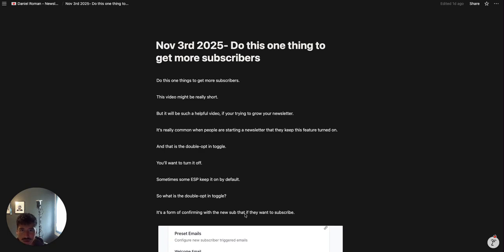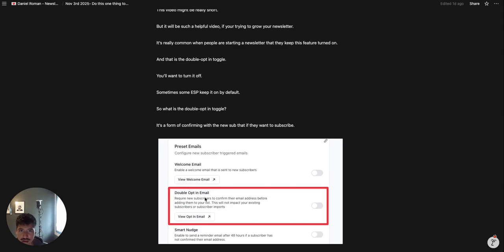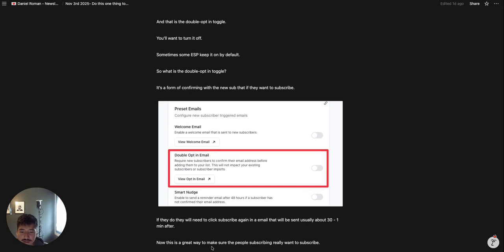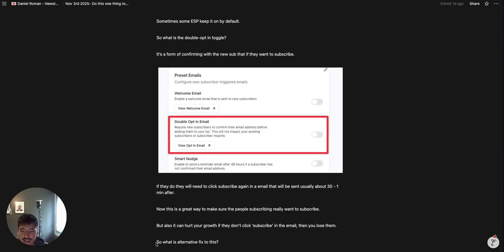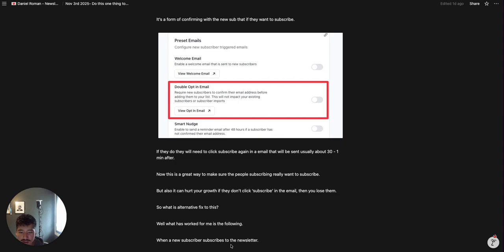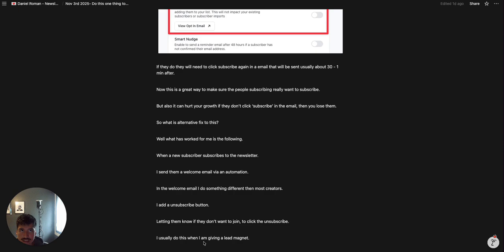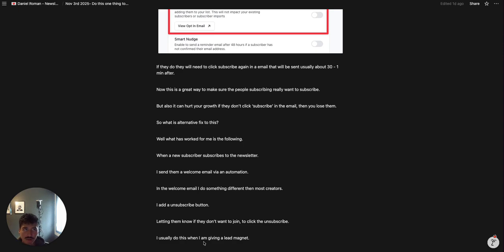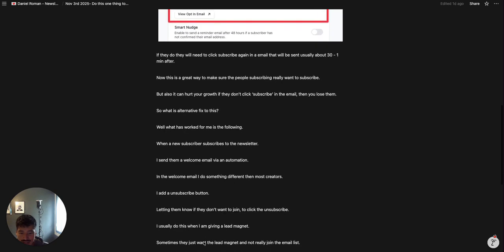Do this one thing to get more newsletter subscribers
Haven’t started your newsletter yet?